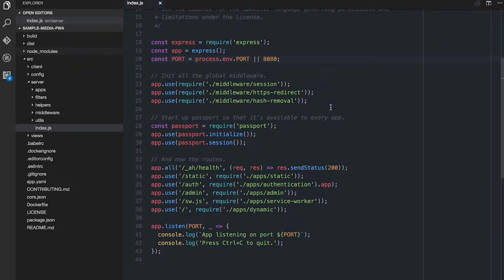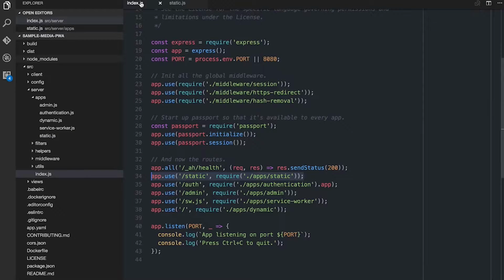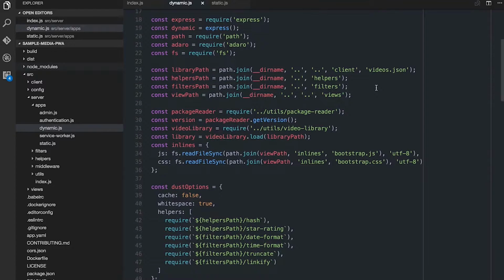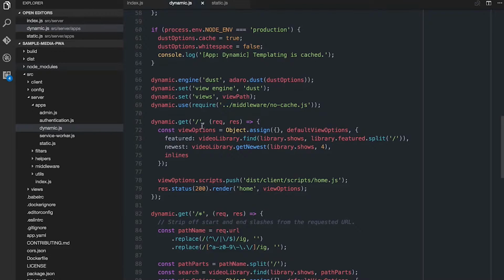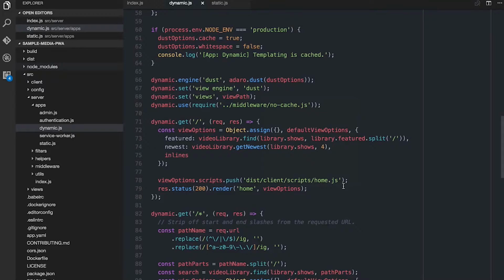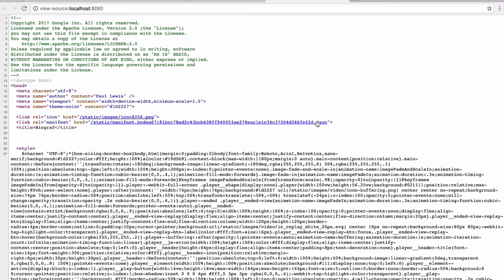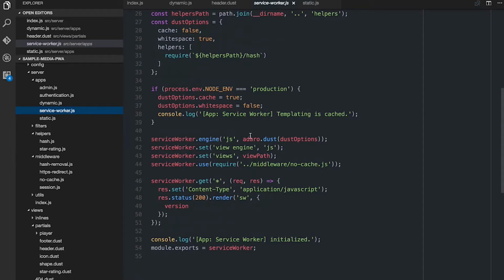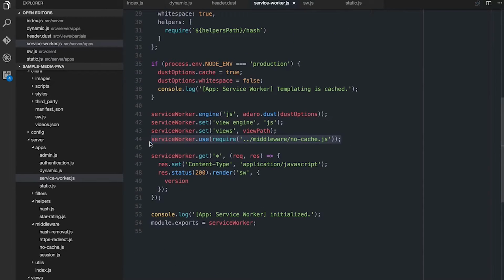Media Player #5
Learn more about the sample video-on-demand media Progressive Web App on GitHub

Paul Lewis delves into the code behind his media player - focusing on server side rendering.

About Bwired

We help businesses succeed and grow. Founded in 2009, Bwired is a Kitchener-Waterloo based agency specialized in designing and developing Websites, Mobile Apps and Custom Software. We do the research, we analyze the results and we develop ideas into reality. We always think about the user experience experience and business transaction.